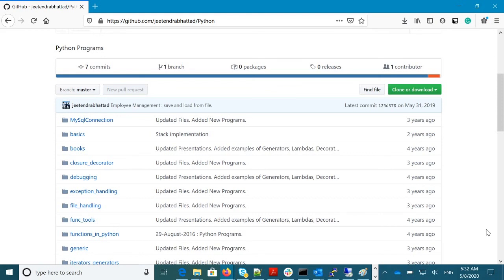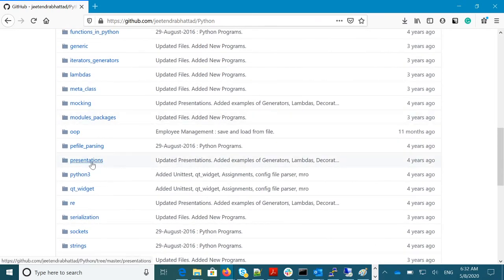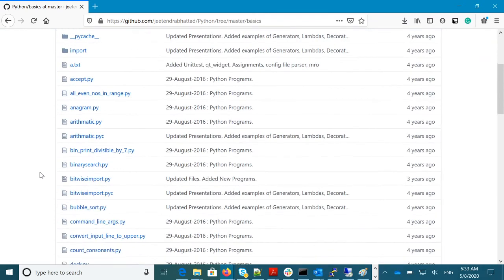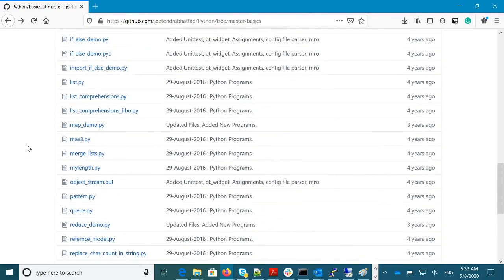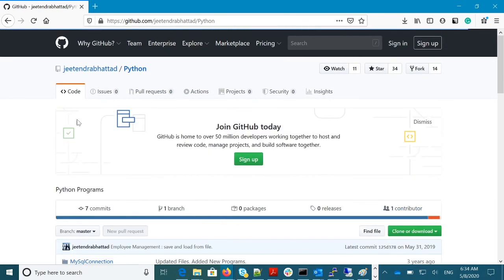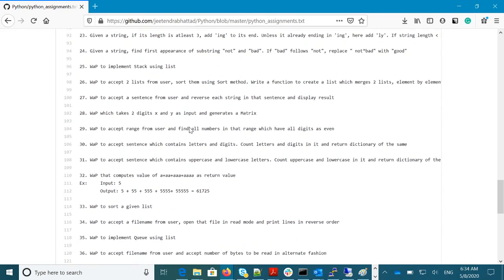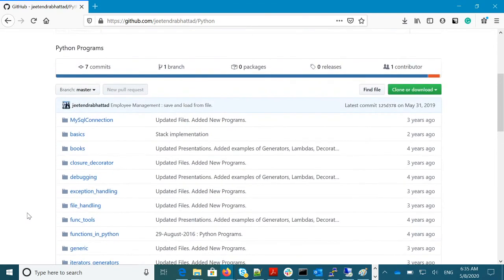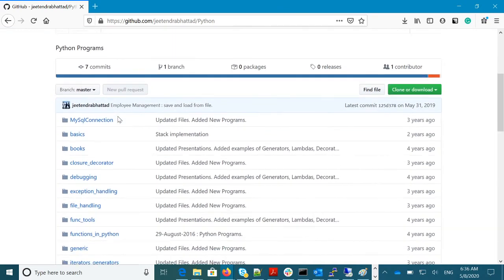How to make best use of GitHub Repository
In this video, you will find more information about the GitHub repository and which files/folders to refer to complete the basic learning.